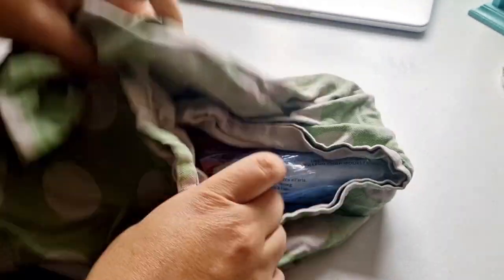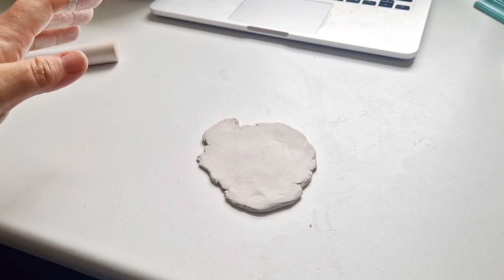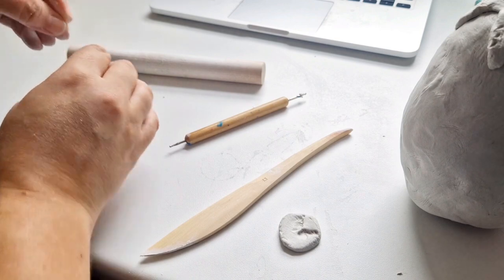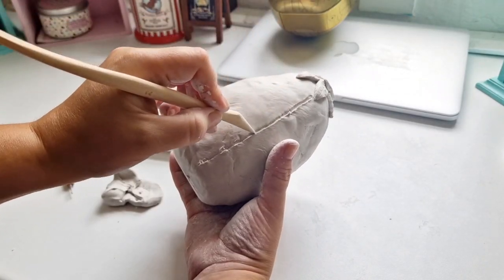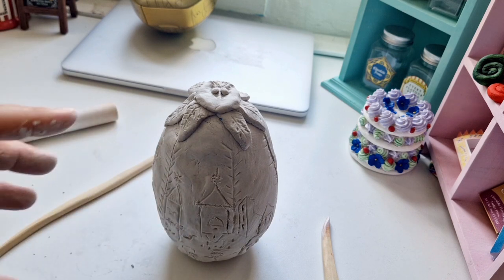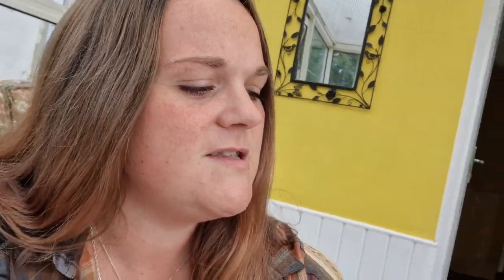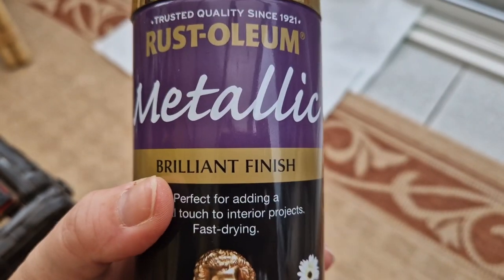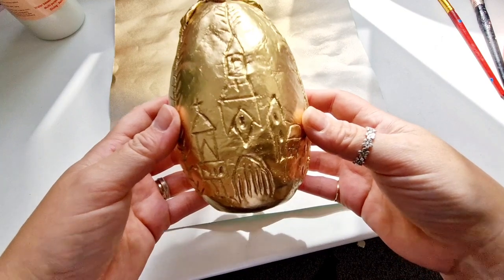Harry Potter golden egg | D.I.Y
I love working with air dry clay and the golden egg from harry potter was perfect to make with it!
watch my diy tutorial as I take you through step by step and show you how to make the golden egg from harry potter!
harry potter diy crafts are my favourite! especially when it means I get to make some new harry potter home decor!!!